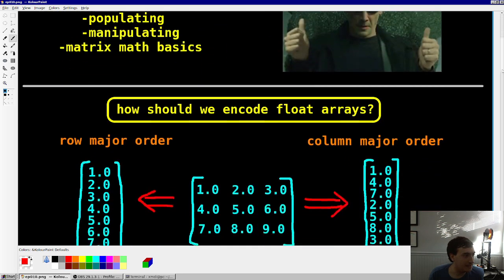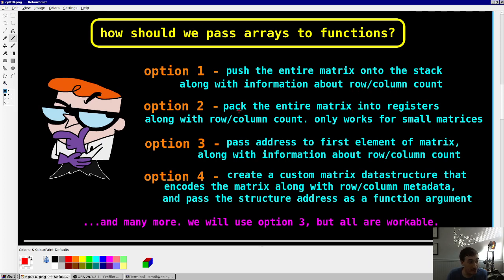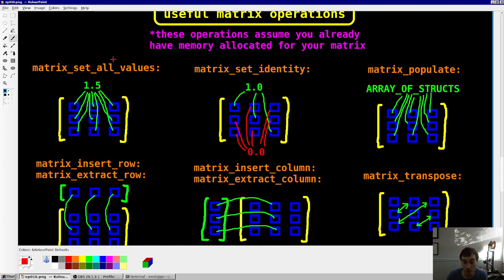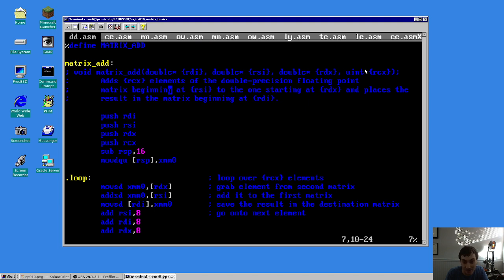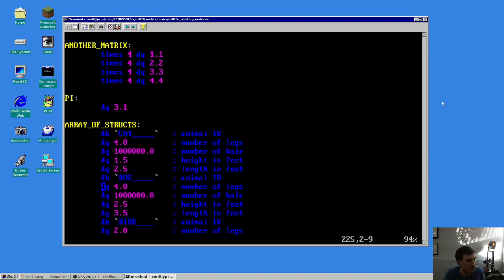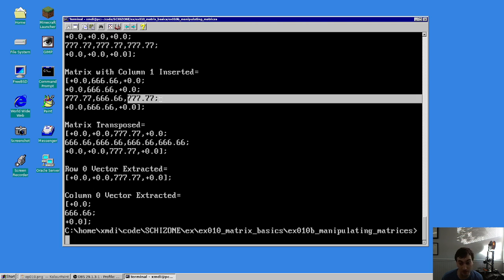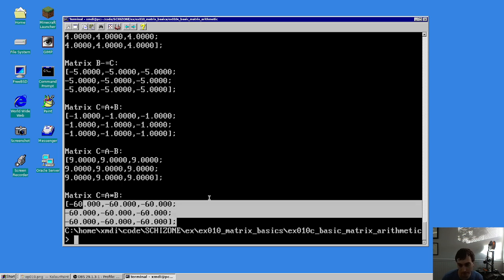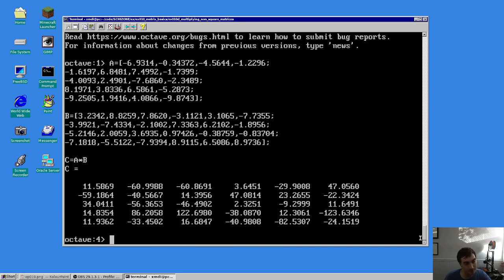matrix basics in x86 assembly | SCHIZONE EP-10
Tenth video in a series on scientific computing from scratch using x86-64 assembly. This video describes matrix creation, manipulation & arithmetic.